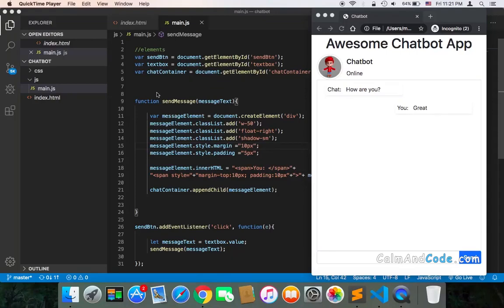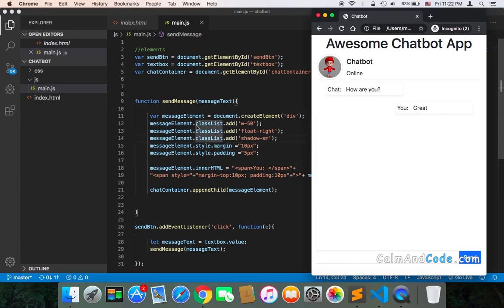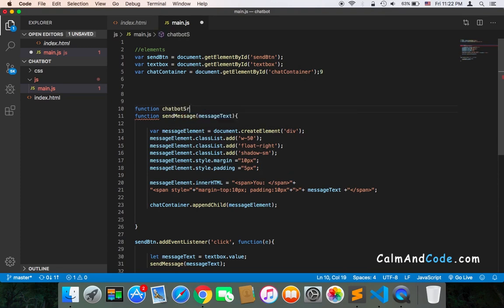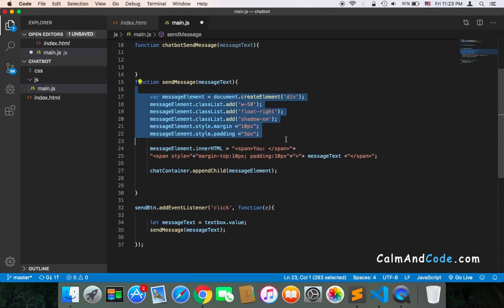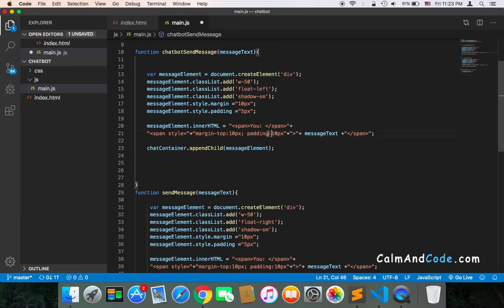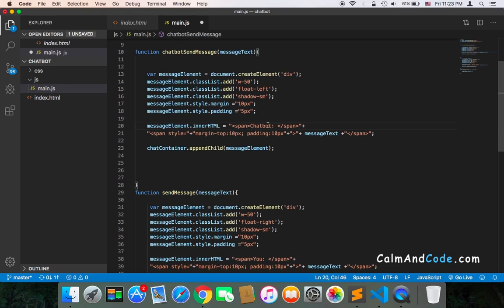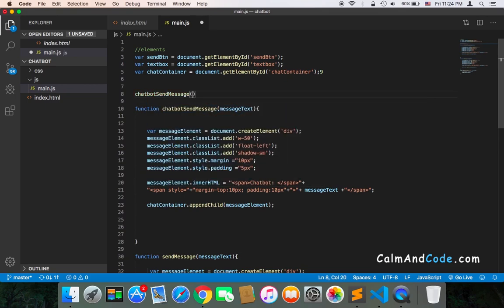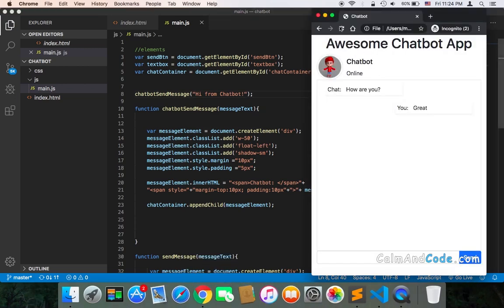Create Chatbot Using PHP - Part 19